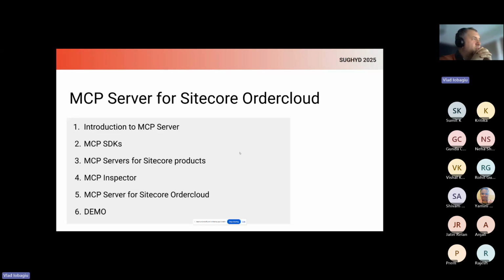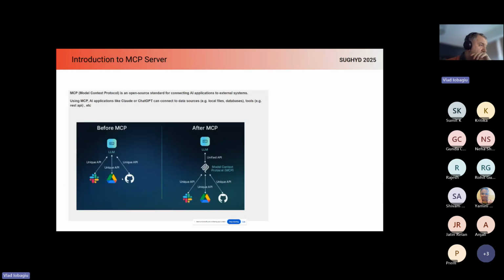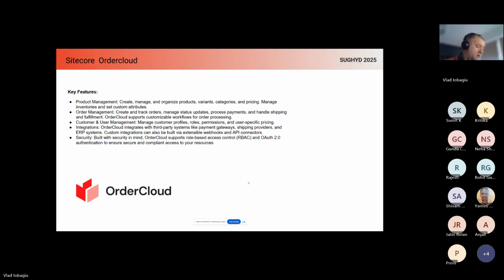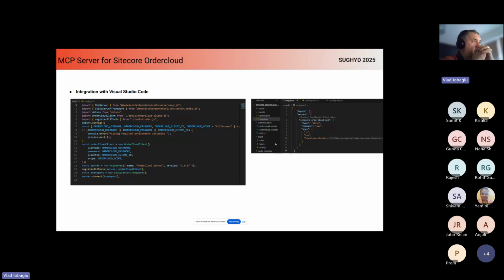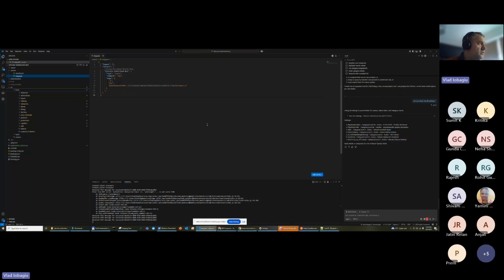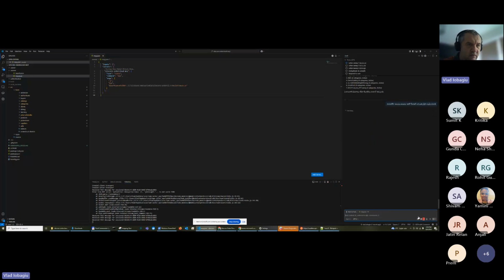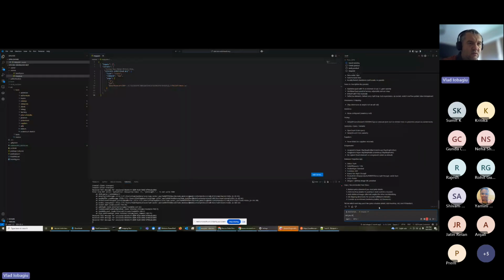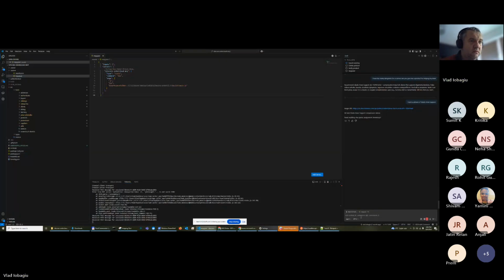SUGHYD Virtual Meet on 6th October 2025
Schedule:
- Talk by Vlad Iobagiu on "MCP Server for Sitecore Order Cloud ".

Description:
In this session,  we explore the MCP Server for Sitecore Order Cloud is a bridge between AI assistants and the Order Cloud platform, designed to accelerate solution building and make commerce data more accessible. MCP, or Model Context Protocol, is an emerging standard that allows AI tools to interact with external systems in a consistent, structured way. By implementing an MCP server for Order Cloud, we can expose core commerce capabilities—such as browsing products, retrieving catalogues, managing orders, or updating inventory—directly to AI-powered assistants.